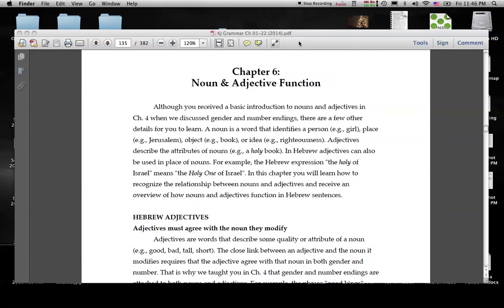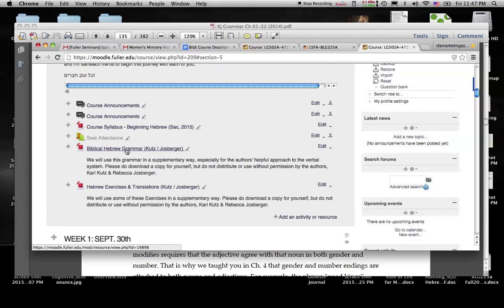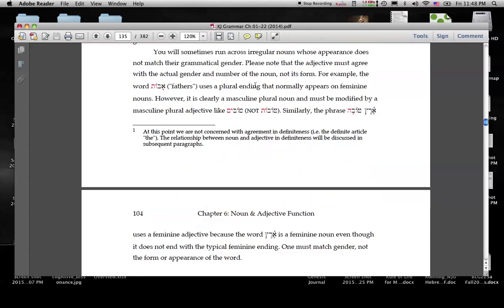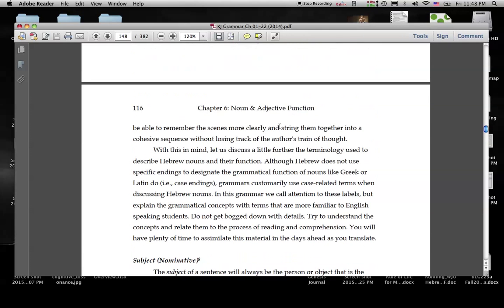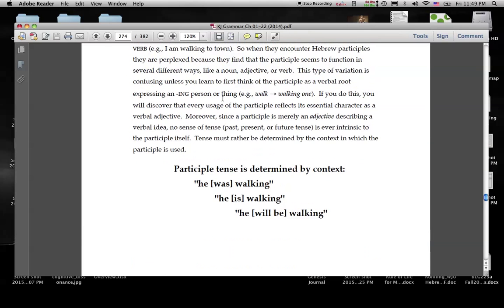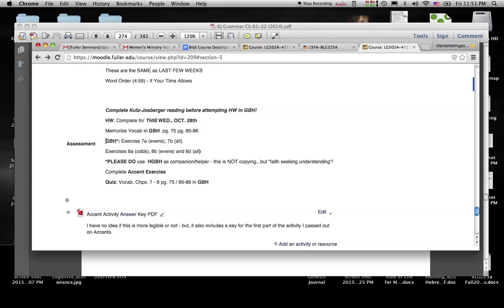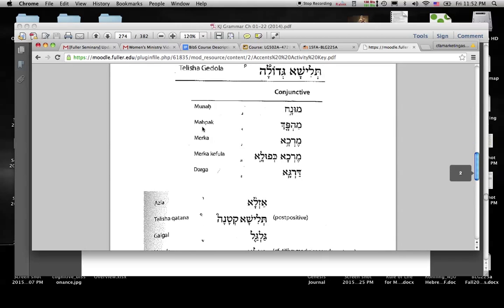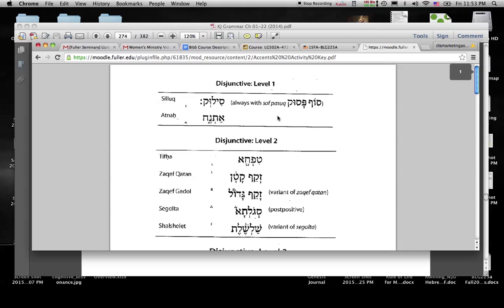HW Explanation Week 5